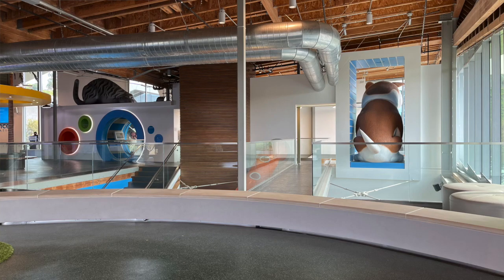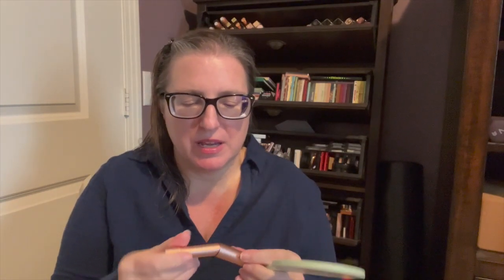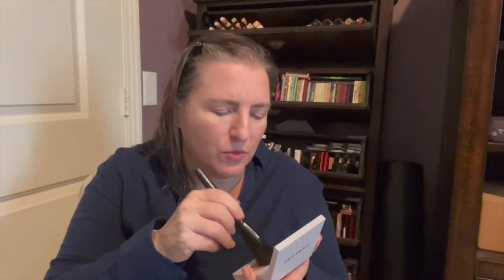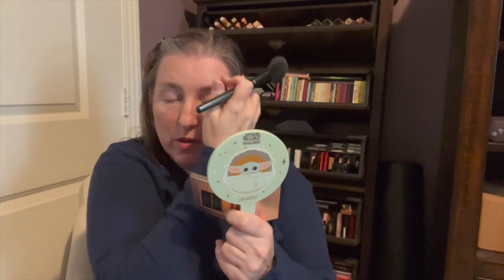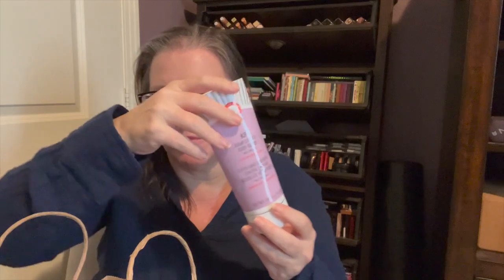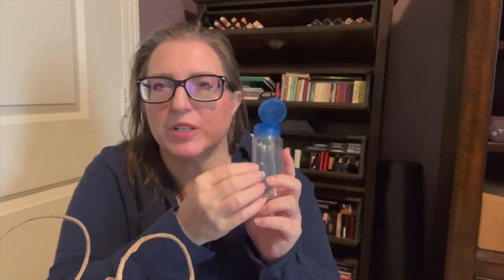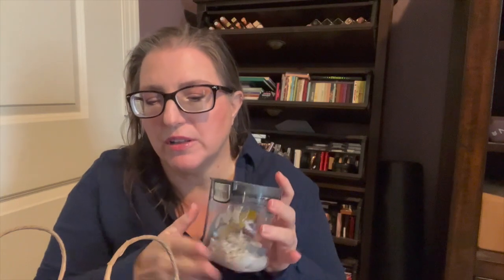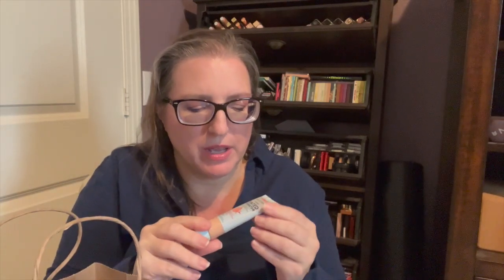New Lawless Watermelon Collection, Plus Updates and Projects!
A ton has been going on as of late!  Today I'm using the new Lawless products I picked up, as well as letting you know about my projects and new dog adoption.  More to come on that last one as things unfold...

Products used:
Lawless:
Forget the Filler Lip Balm in Watermelon
Velvet Blush in Watermelon
Perfecting Powder Foundation in Light
Summer Skin Matte Bronzer in Golden Hour
Mini The Lavender One palette

Other brands:
Laura Geller Kajal in Amythist

Wallis Annenberg PetSpace Playa Vista, CA

Intro/Outro music by Tyler David Gilbert